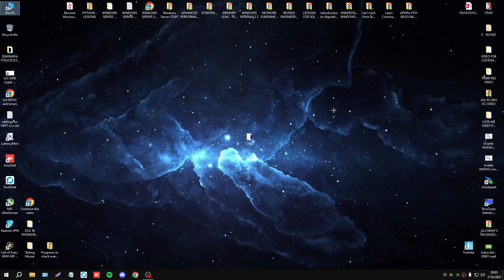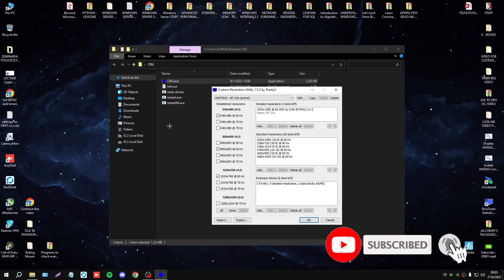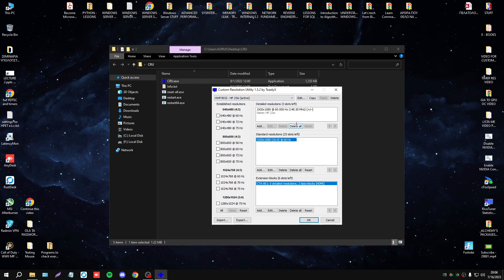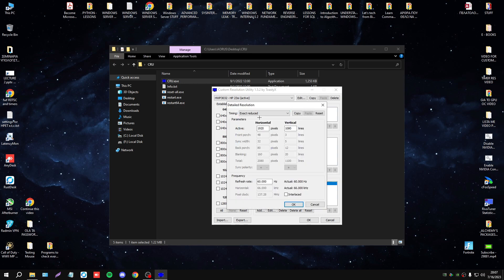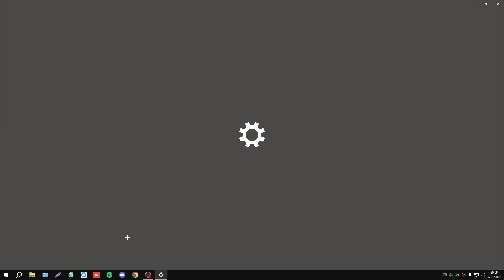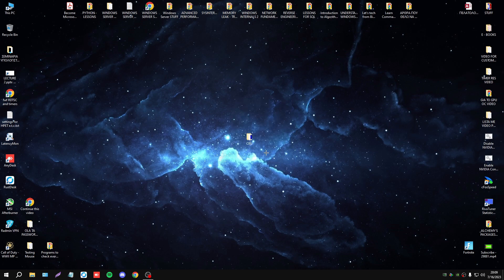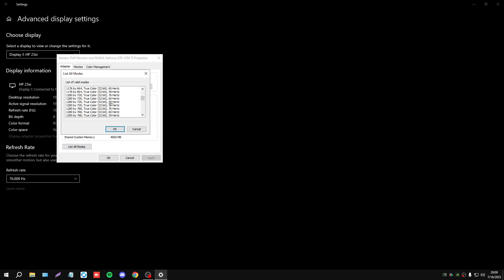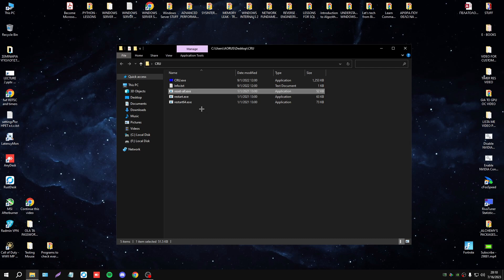(FOR PC USERS) How to use Custom Resolution Utility (CRU)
In this video, we explain CRU and how someone can use it either to change the resolution or to overclock the refresh rate (Hz) of their monitor. However, be very careful as many monitors and laptops don't work well with this program, and you might encounter issues such as a black screen, etc.

🕒The video in sequence:
0:00 Intro
0:32 How to use it
4:11 How to revert the settings
4:34 Outro

🚀 Try Custom Resolution Utility (CRU)!